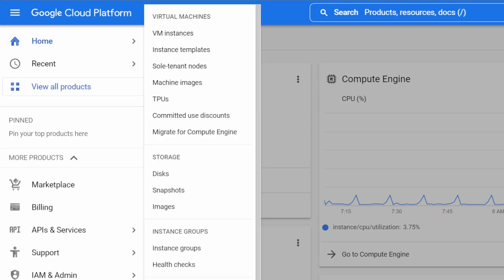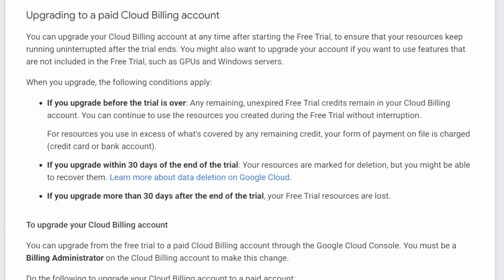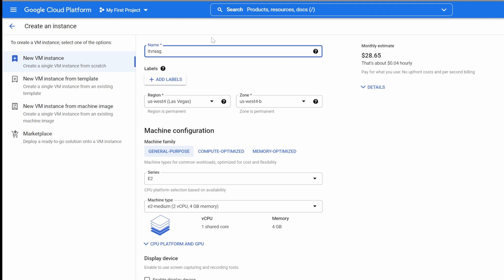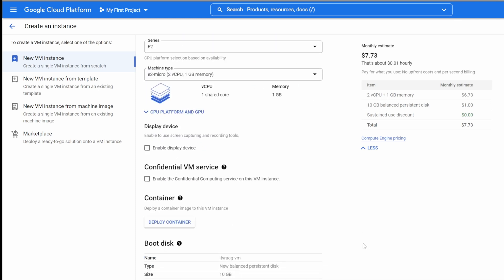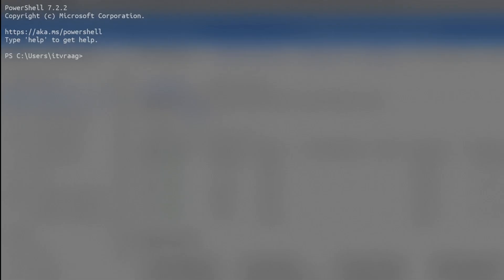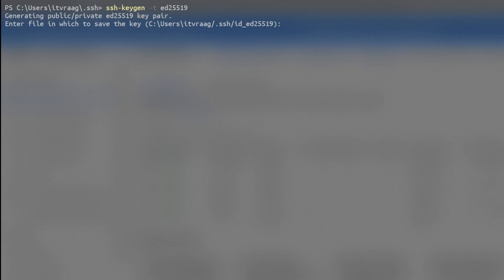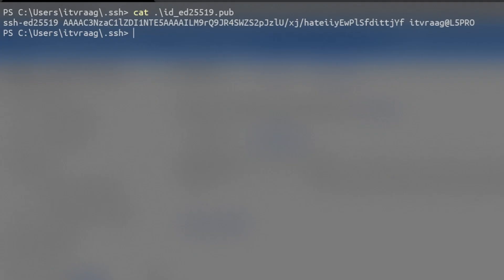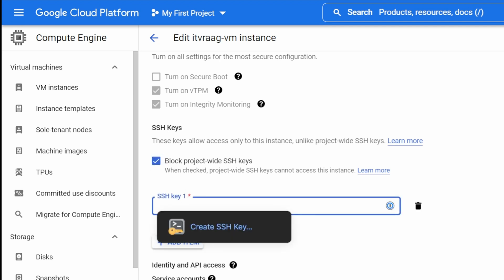Cloud #1 - Create Rocky Linux VM on Google Cloud Platform (GCP) and SSH to it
In this video we'll create a GCP account, a VM instance running Rocky Linux and then using SSH key on our local terminal set up a connection to our cloud VM.

Timestamp:
0:00 Intro
0:19 Google Cloud Free program
0:35 Set up GCP account
1:11 Set up GCP VM instance
2:01 GCP VM region
2:46 GCP VM resources (CPU & memory)
3:00 GCP VM disk and image
3:45 GCP SSH from browser
4:11 create local SSH key
4:42 SSH key type ed25519
5:27 copy SSH key to GCP Project
5:55 SSH config file
6:12 Connect to GCP through SSH
6:33 copy SSH key to GCP VM

ssh-keygen -t ed25519

Host *
        AddKeysToAgent yes
        IdentitiesOnly yes
        IdentityFile ~/.ssh/id_ed25519